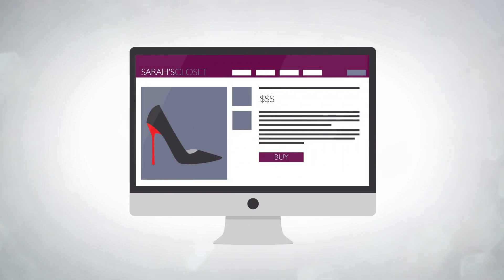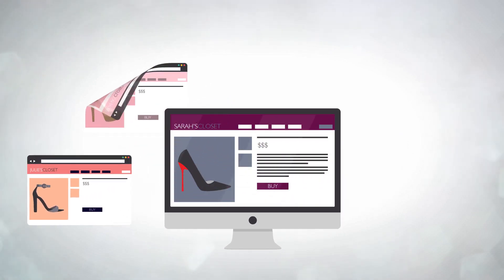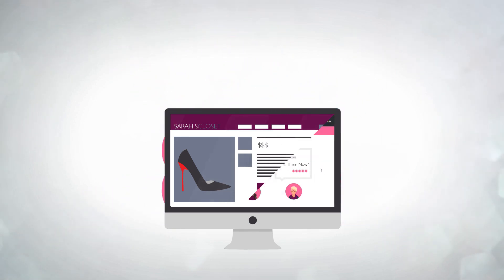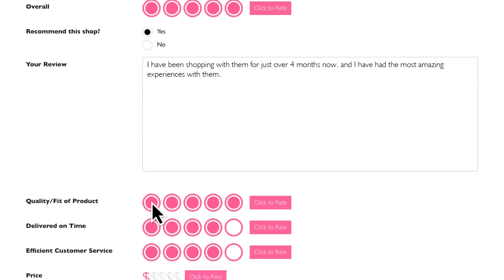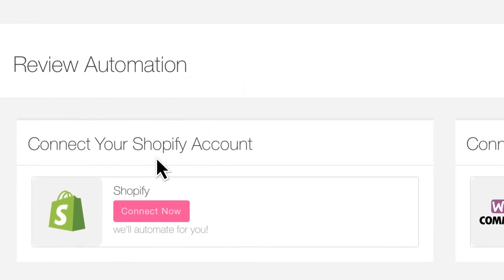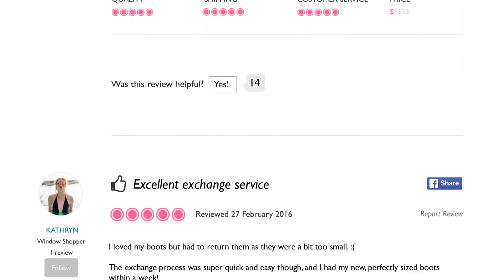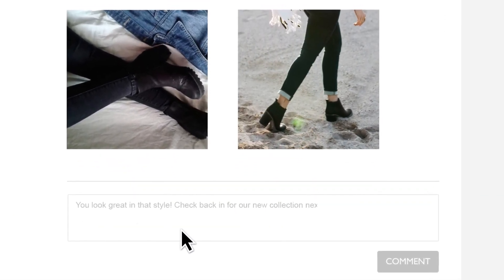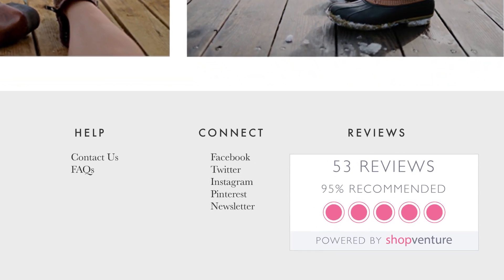Shopventure Animation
DID THIS VIDEO CATCH YOUR EYE?
This video was produced by DreamItReel. DreamItReel is a global video content & production company built for brands, agencies, and content creators looking to create high-quality videos at scale.